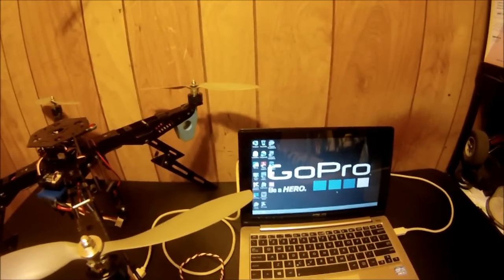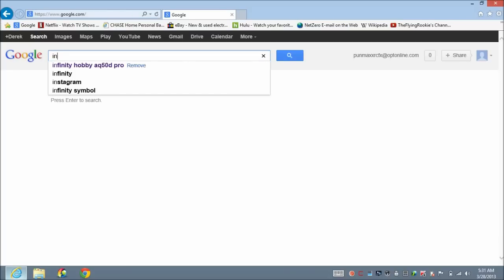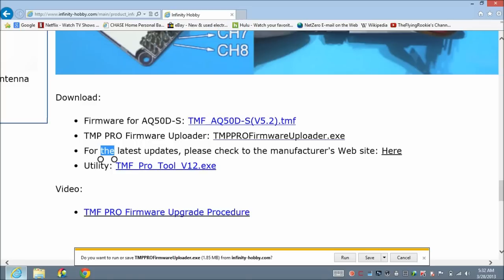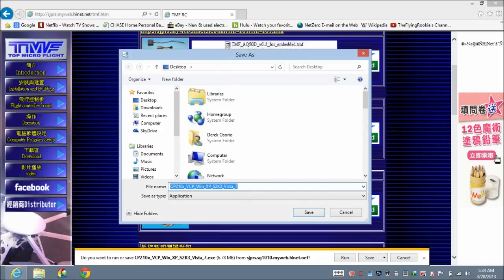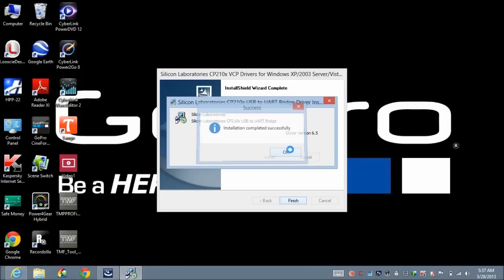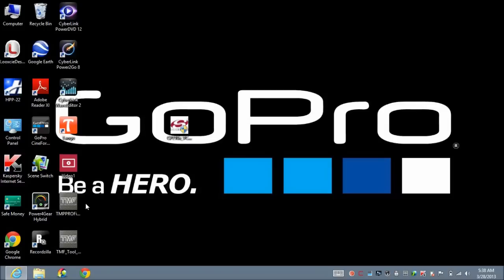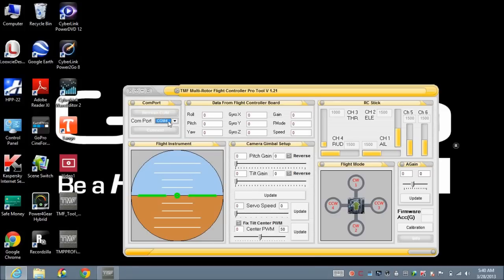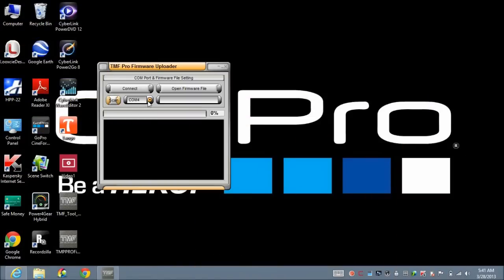How to get the AQ50D PRO assistant tool software to work on your windows PC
TMF website